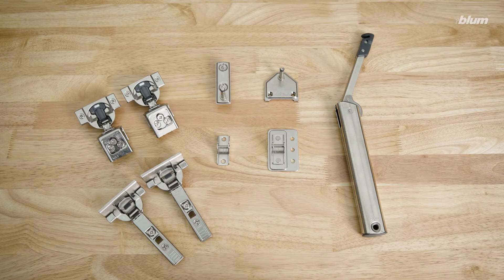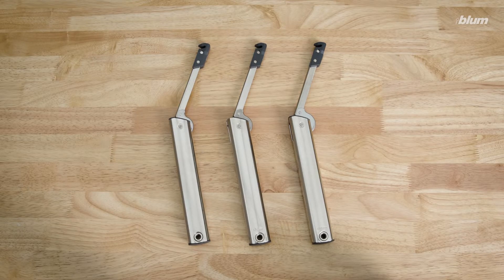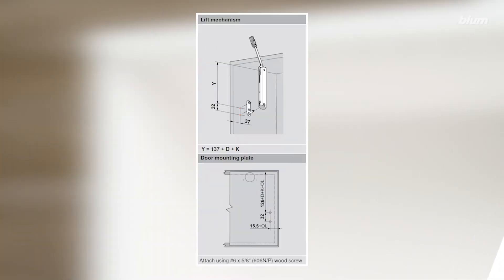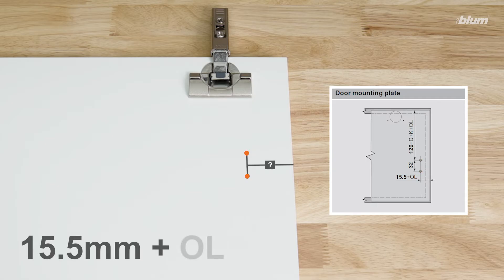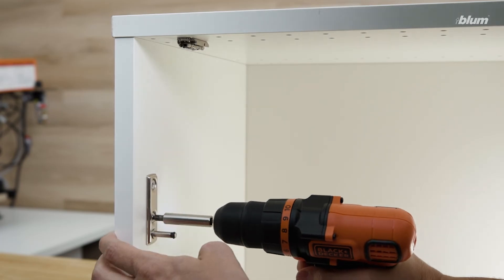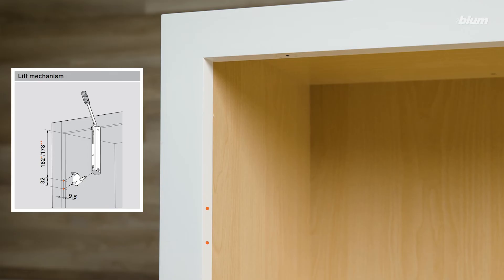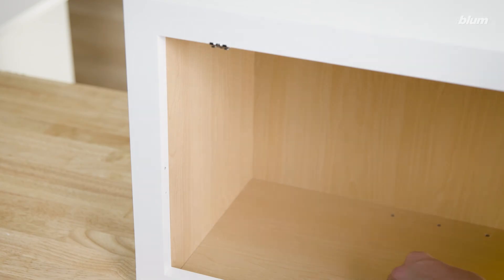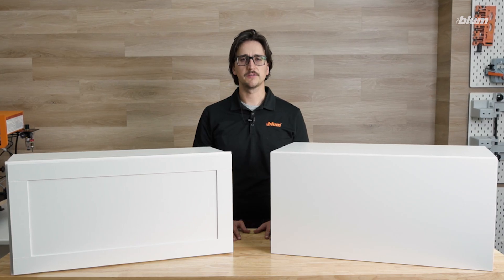How to Install AVENTOS HK-XS in Frameless and Face Frame Cabinets | Blum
Learn how to assemble and install Blum’s AVENTOS HK-XS lift system in a frameless or face frame cabinet. We’ll also show you how to figure out which lift mechanism is right for your application based on the weight of the door.

0:00 Intro
0:14 Hardware Needed
1:10 Calculating Power Factor
2:04 Frameless Cabinet Installation
4:37 Face Frame Cabinet Installation
6:30 Close